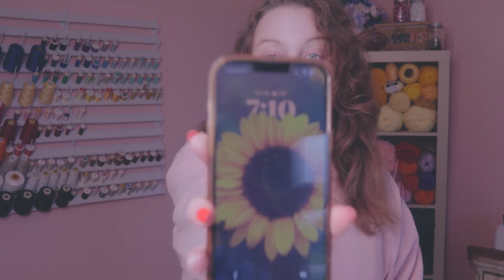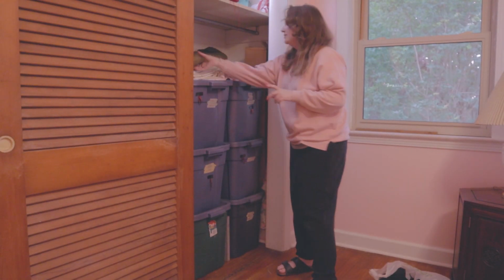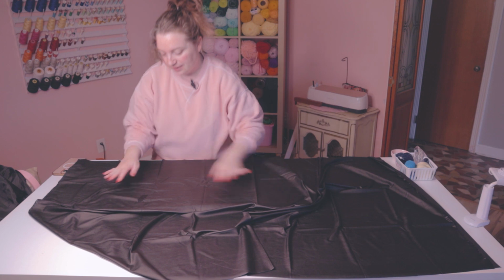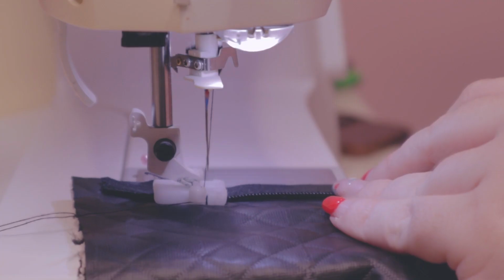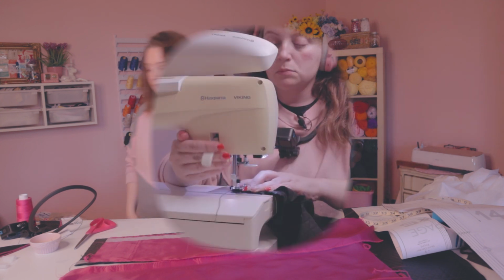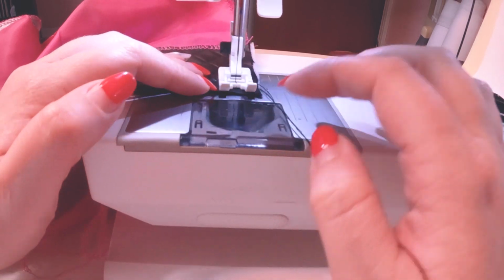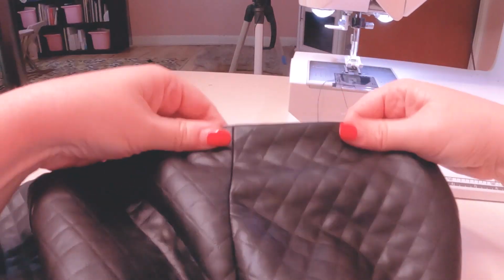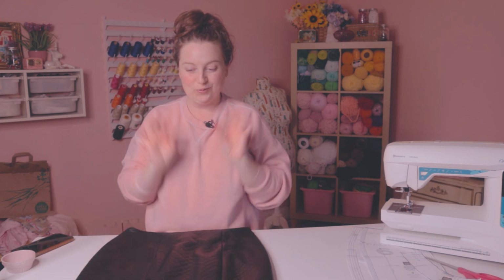I Wanted a New Skirt for My Concert, so I Created One 💀🪡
That moment when you realize you have nothing to wear to a concert three days prior.

Bumbling in the Dark - Steven O'Brien
Well This is Awkward  - Steven O'Brien
Worlds Apart - Steven O'Brien

🎀 Chapters 🎀
00:00 I Have Nothing to Wear!
00:26 Concert To-do List
01:13 The Pattern: Wanda Skirt
02:18 Raiding the Fabric Stash
05:43 Measuring and Cutting Fabric
08:12 Interfacing and Serging Pieces
08:32 Installing the Thigh Slit Zipper
09:03 Oopsie Poopsie
10:55 Sewing Up the Skirt Panels
11:21 Testing Fit
13:27 Attaching Facing to the Lining
13:50 The Star has Arrived
15:57 Installing the Lining
16:32 Understitching the Lining+Facing
17:46 Installing the Back Zipper
18:34 Hemming the Skirt Shell
22:19 Final Looks